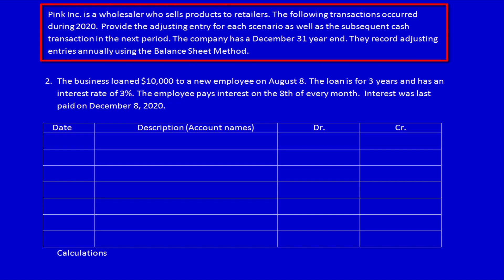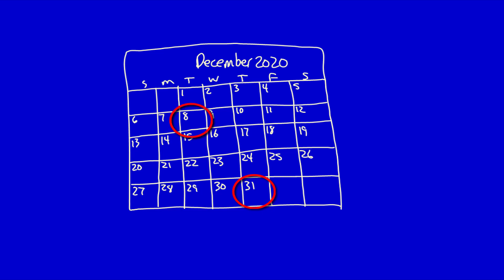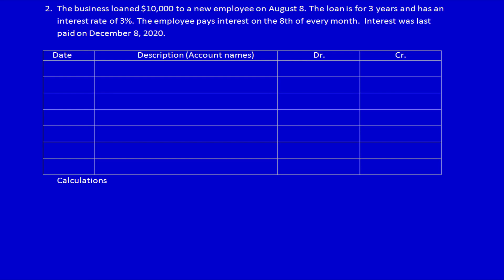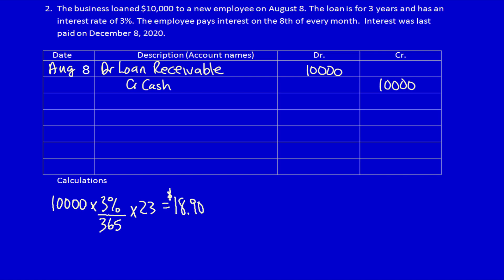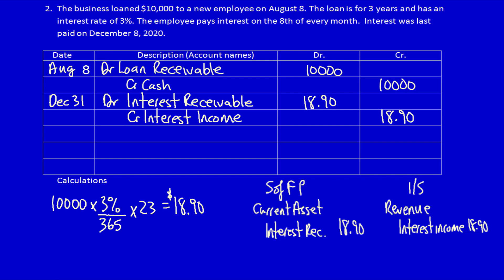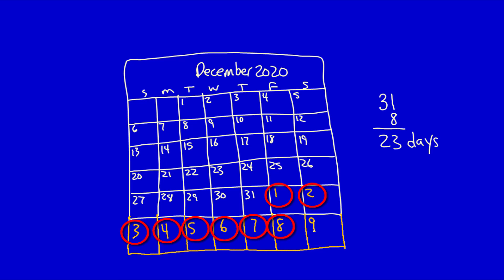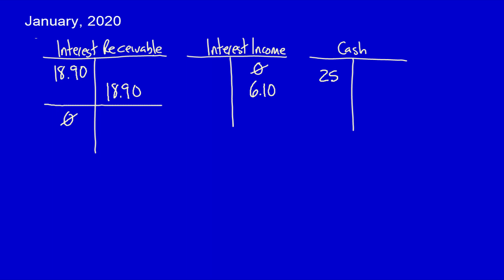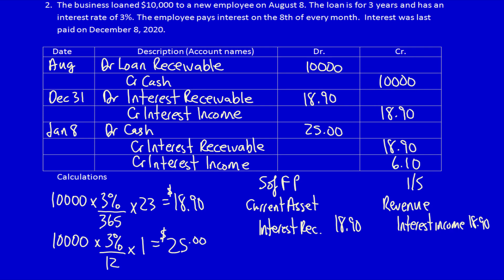Module 3, V10 - INTEREST REVENUE Adjusting Entry Example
This video walks through an interest revenue / interest receivable adjusting entry problem, including the WHY behind the adjusting entry.  This is a common and often complicated accrued revenue adjusting entry.

Else